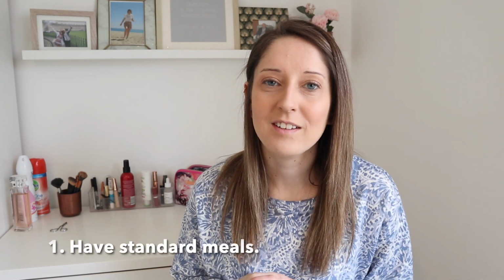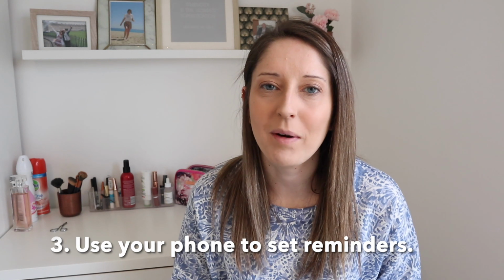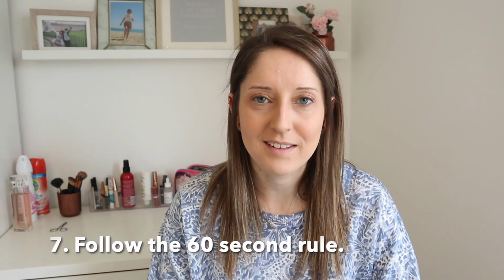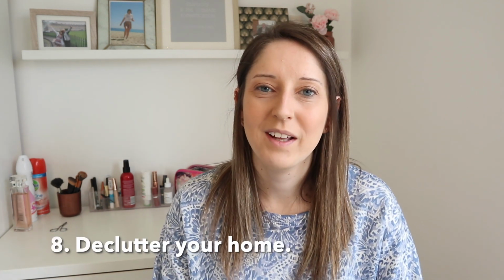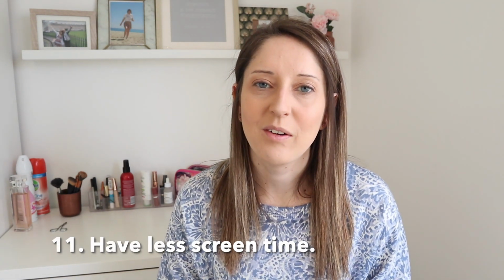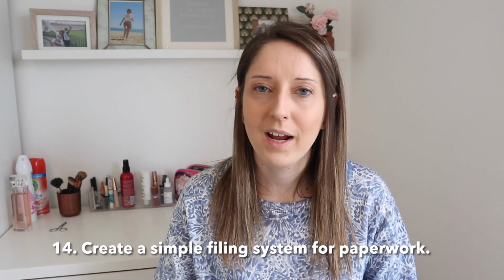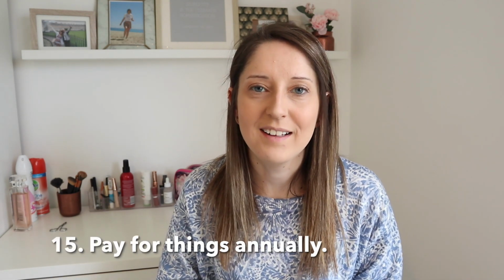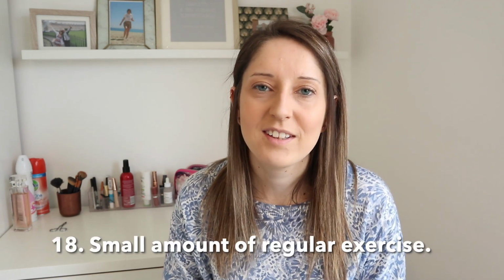20 tiny ways to SIMPLIFY your life | Minimal lifestyle | simple living | decluttering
The last year has made me really think about my health and how I can simplify my life to accommodate my fatigue issues. Here are 20 easy ways to simplify your life so that you can feel more in control and at peace.

My Camera: Canon EOS M100
Ring light
Go Girl Budget Planner
Bullet Journal
Mobile phone: Redmi Note 10 Pro